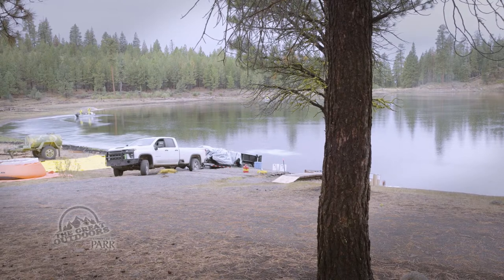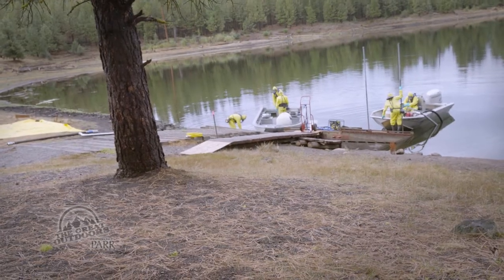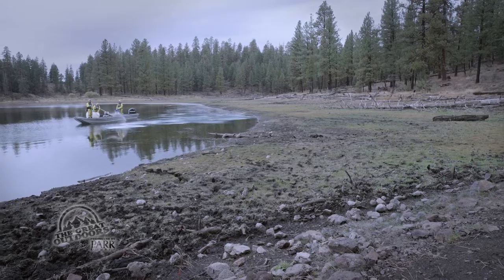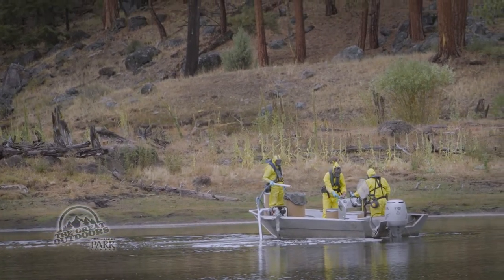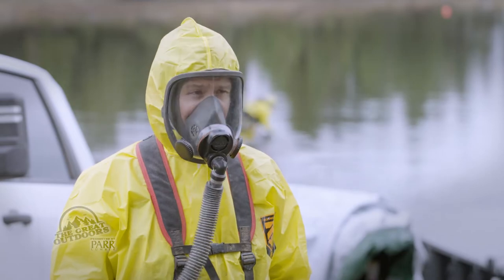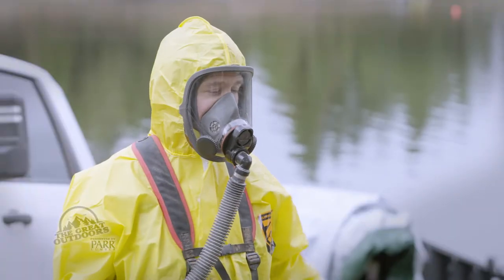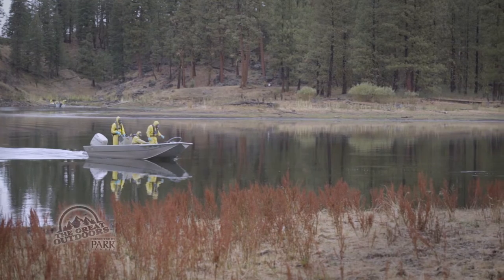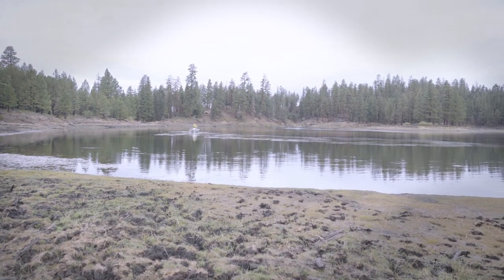The Great Outdoors: Using plant-based chemicals to kill invasive catfish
In September 2022, we told you about efforts to control an invasion of brown bullhead in Crane Prairie Reservoir. There, the invasive catfish are being netted to keep the population in check and reduce their impacts on native species.

There is another way being applied to control catfish — kill them all.

Heart Lake sits 5,700 feet above sea level in the Fremont National Forest between Klamath Falls and Lakeview. It’s a perennially good trout fishery that has gone downhill in recent years due to illegal introductions of brown bullhead catfish and fathead minnows.

“They end up working against each other, the brown bullhead and the rainbow trout,” said Justin Miles, Klamath watershed assistant fish biologist with the Oregon Department of Fish & Wildlife. “People really come here to catch rainbow trout. We don’t want the brown bullhead in here either and another source population to move to other water bodies. The main reason is making sure people are happy with what they are catching.”

A small body of water like Heart Lake is an ideal location for applying rotenone because there’s nowhere for the fish to hide. The natural, plant-based chemical kills fish by preventing them from extracting oxygen from the water through their gills.

At the concentrations used to kill fish, rotenone is not toxic to humans, other mammals or birds. But precautions must be taken during application.

The chemical breaks down completely in the environment and is not detectable a few weeks after treatment.

“I’ve been working on this for six years. It’s mainly making sure we are doing everything right. There are other projects like this around the state. This is not the only district that has problems with illegal introductions,” Miles said.

Wearing Tyvek suits and breathing through air filters, crews spray liquid rotenone into the shallows through a pump that resembles a fire nozzle. In deeper sections of the lake, powdered rotenone is injected 10 feet below the surface to reach suspended fish and those holding near the bottom.

“We’ve actually done this before. We treated North Twin Lake in the Deschutes District” in 2016, said Ben Ramirez, Klamath watershed district fish biologist. “It snowed on us the whole time. It kept people busy because the second you stopped it got a little cold. We really don’t have issues. The biggest issue is overheating but this Tyvek isn’t bad.”

Rotenone works quickly. Within minutes of application, we saw fish rising to the surface trying to escape the chemical.

The day after the treatment, biologist Justin Miles counted more than 60,000 dead catfish and minnows. Many will be pulled from the water in nets, but most will sink to the bottom and fertilize the lake for future plantings of rainbow trout.

“We are paid by angler dollars. We work for the angling public,” Ramirez said. “People who want a better fishery here are noticing that the trout sizes are decreasing. We are more than happy to go through the grant process and everything. This is a last-case scenario. We don’t want to be treating water bodies but if we get to that point and we work with the public so that they don’t just put these unwanted fish back in, it’s a fantastic win.”

It is illegal to introduce any fish into a waterbody or transport live fish for any reason.

If you happen to see someone transplanting fish or suspect the activity is occurring, you can report it by calling 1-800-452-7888. It’s even easier from a cell phone, just dial *OSP or *677